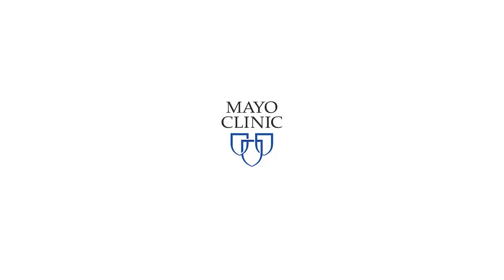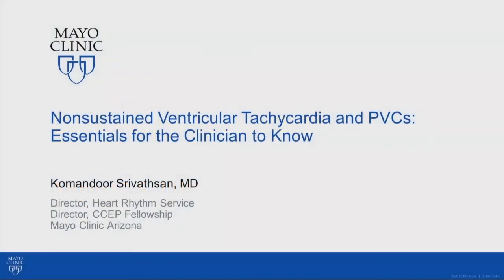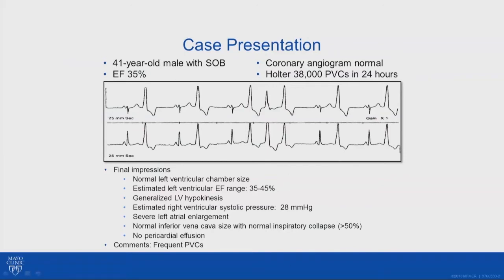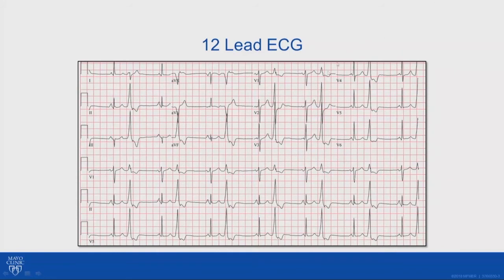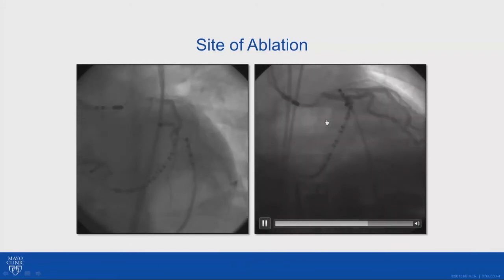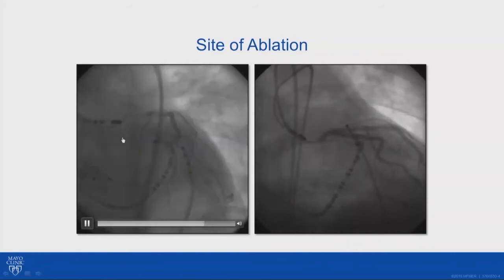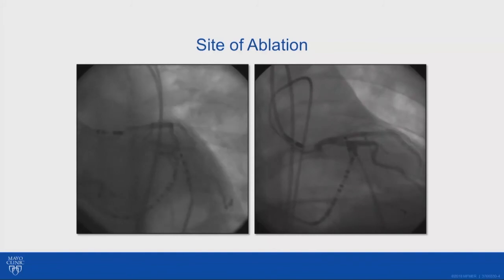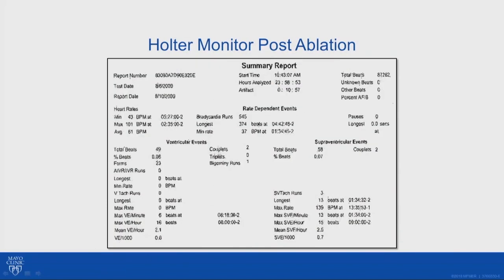Non-Sustained Ventricular Tachycardia and Premature Ventricular Contractions (PVCs) | Preview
Komandoor Srivathsan, MD, discusses the essentials for the clinician to know about nonsustained ventricular tachycardia.

Check out this preview of Komandoor Srivathsan, MD’s informative medical talk about Non-Sustained Ventricular Tachycardia and Premature Ventricular Contractions (PVCs): Essentials for the Clinician to Know. You can view the full video and many others like this by being a subscriber. Learn from the world's best doctors, online with GIBLIB!